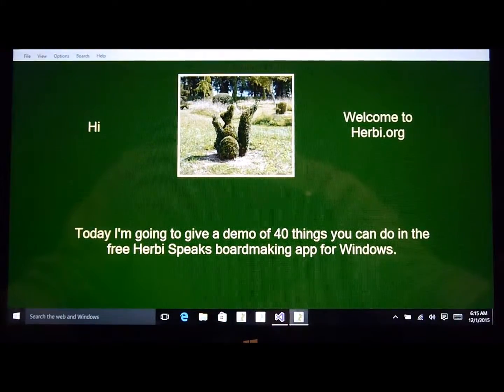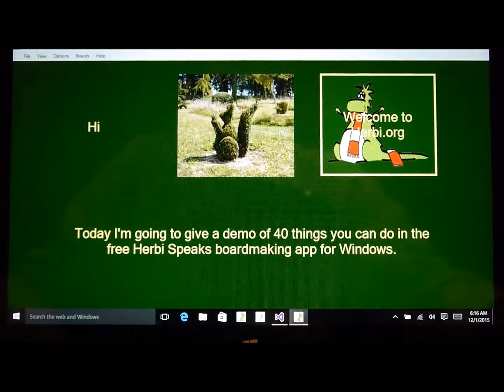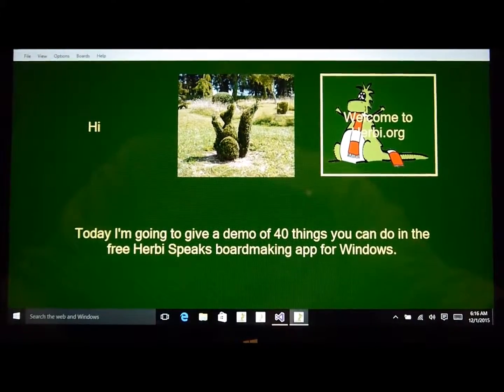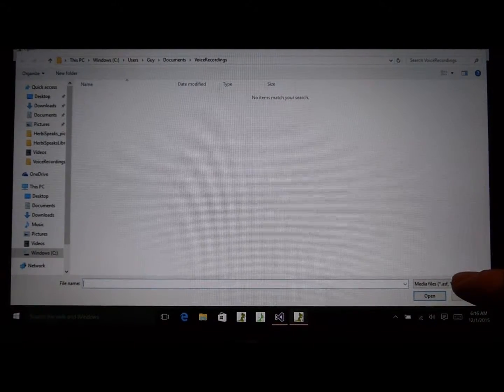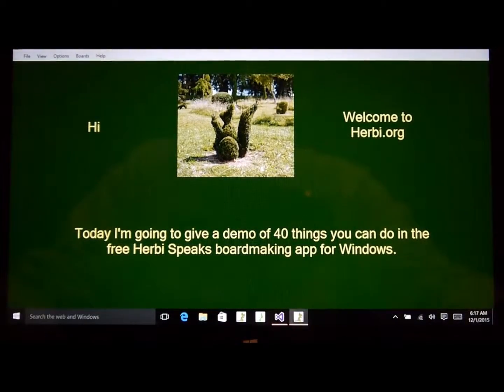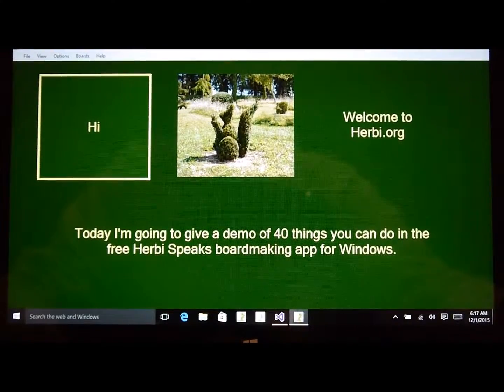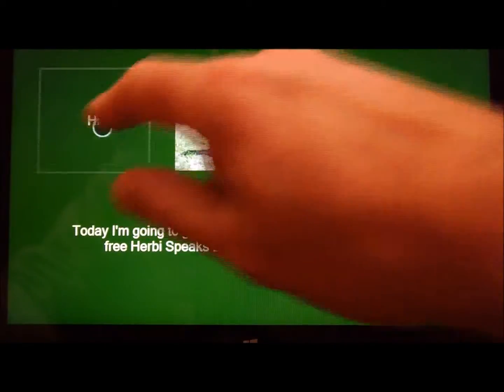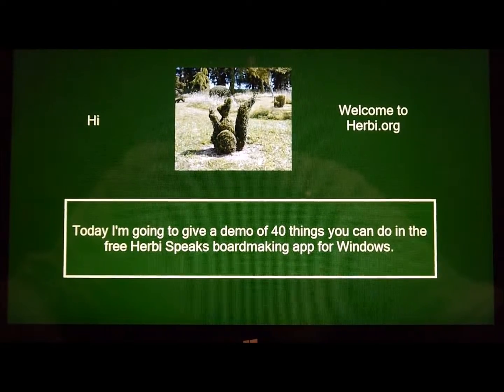Using voice recordings in the free Herbi Speaks boardmaking app for Windows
The Herbi Speaks board-making app for Windows helps with communication and education. This video demonstrates how to use recordings of your own voice to have text shown on buttons spoken.